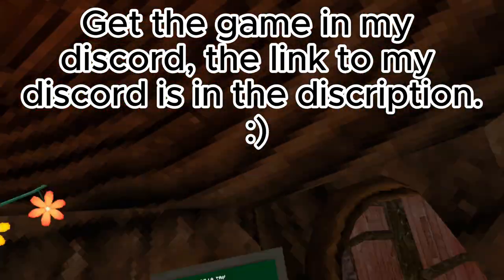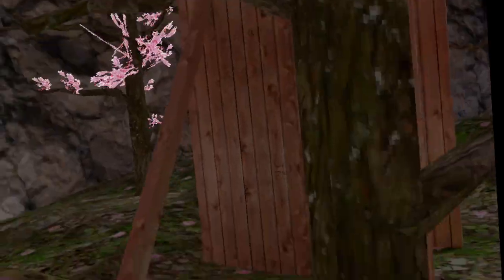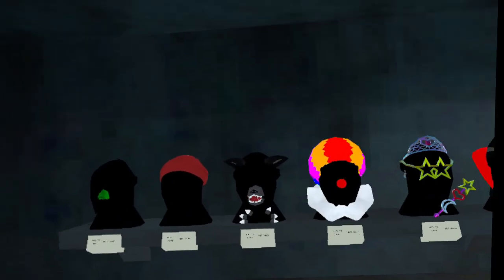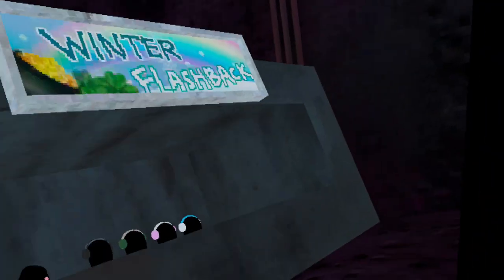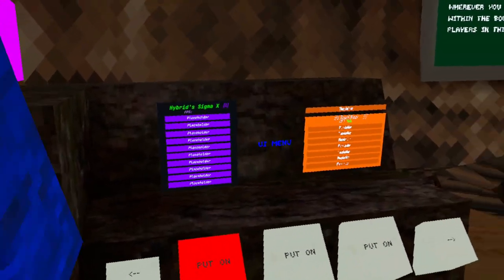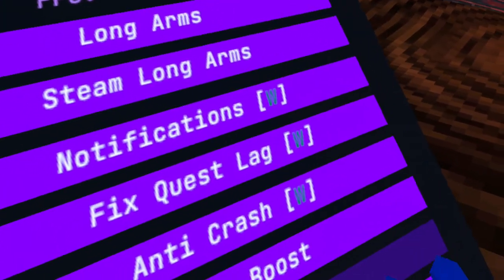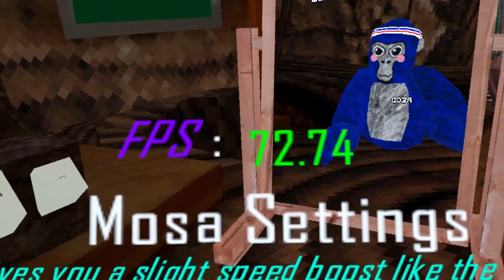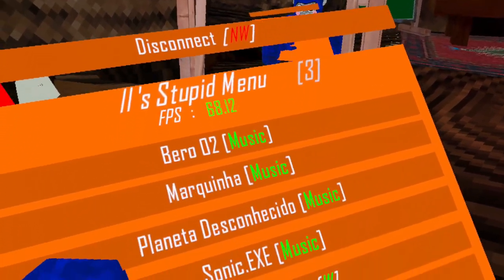THIS GORILLA TAG COPY IS AMAZING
FOR THE LAST TIME THIS IS NOT MY GAME